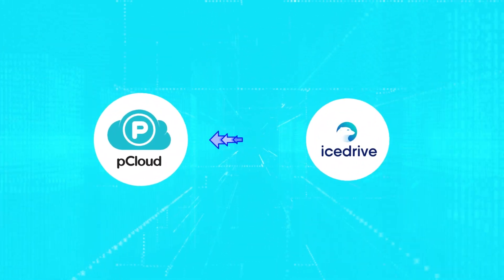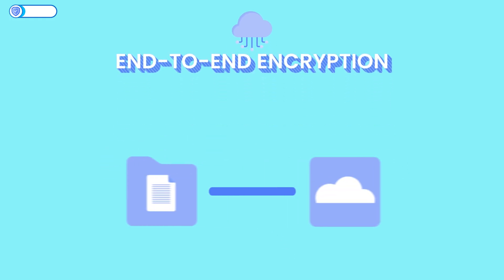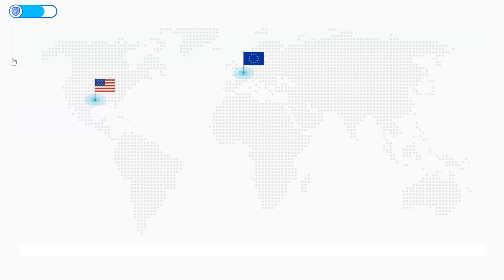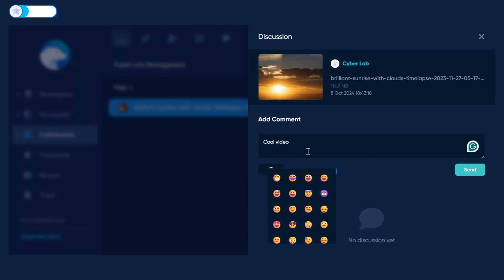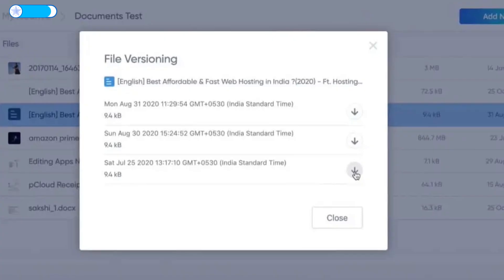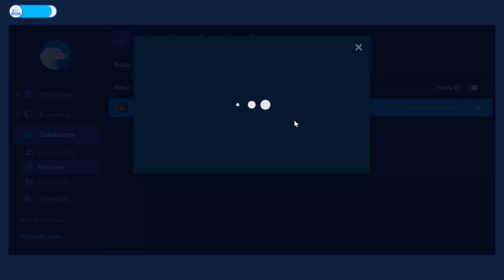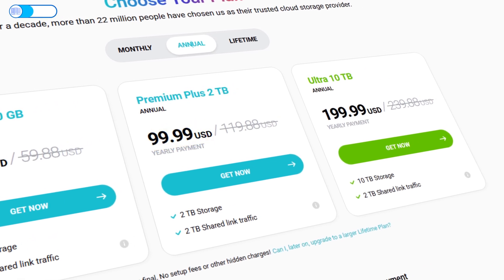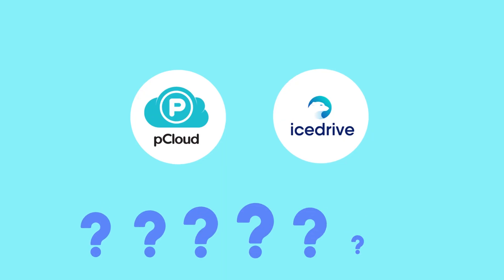pCloud vs Icedrive 2026: One Difference Changes Everything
On the surface, pCloud and Icedrive look almost identical— two privacy-focused cloud service providers with lifetime plans. But one of them has a small limitation that could cost you way more in the long run, while the other gives you features that most big-name cloud providers don’t even come close to.

In this video, we’re putting these two head-to-head. We’ll compare their features, security, pricing, and ease of use, and by the end, you’ll know exactly which one is the smarter choice for you. And yes, we’ll reveal the one crucial difference that might completely change your decision later in the video.

📜 Video Chapters

0:00 Intro
0:39 Overview
1:09 Security & privacy
3:55 Features
6:18 Ease of use
7:35 Pricing
9:52 Final verdict